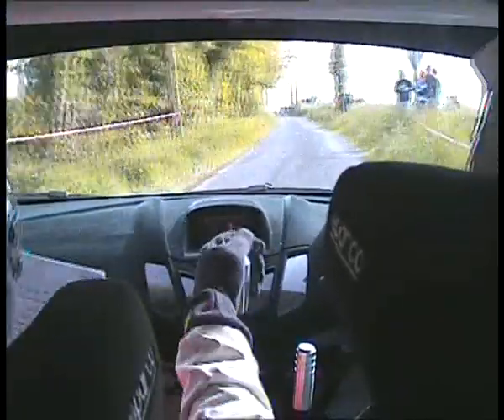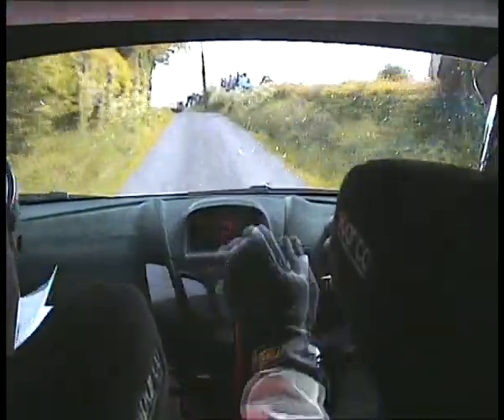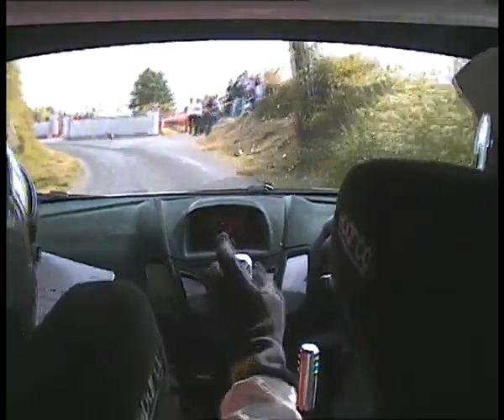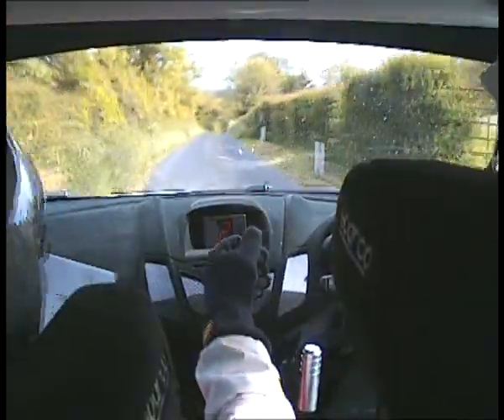Stephen Baxter & Martin Brady Cavan Rally 2010 Fiesta R2 M Sport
Stephen Baxter & Martin Brady compete on the Cavan Rally 2010 a round of the Irish National Rally Championship in an M Sport built Ford Fiesta R2 1600cc.

They won their class on the event.

by McGarrity Motorsport. Tyres by Pirelli. Has nothing AT ALL to do with: xxx tits babes boobs ass hot sex tape hot secks Angelina Jolie Jessica Alba Christina Aguilera Scarlett Johansson Lindsay Lohan Hilary Duff FHM Maxim Paris Hilton(thank god) Jennifer Aniston legs cleavage WWE WWF WCW ECW TNA Stacey Keibler Trish Stratus Divas Torrie Wilson Tara Reid (again, thank god) hj bj fj sluts whores prostitutes common street trash pussy snapper anime (thank GOD) lame anime music video or AMV MTV (what a relief) lame pop music r&b crap rap crap emo crap stupid clothing Natalie Portman pink hair Rachel Weisz Eva Green areola bush slip Sharon Stone Elizabeth Shannon Katie Holmes (hey, she's not hot anymore anyway) Kate Winslet Reese Witherspoon Denise Richards Neve Campbell Milla Jovovich Heather Graham Uma Thurman Diane Lane Jessica Simpson or her sweet ass Charlize Theron Jenna Haze Briana Banks Pamela Anderson Jenna Jameson vH1 reality tv survivor apprentice big brother american idol (whew, thank god) juggies chicks girls girls girls britney spears or her scarred vagina elisha cuthbert drew barrymore elizabeth hurley jessica biel jennifer love hewitt jennifer lopez or her fat ass julia roberts keeley hazell keira knightley lauren holly victoria's secret bikini thong panties bra lingere eva longoria show episode sexy hot videos bikini hilary duff haley duff bikini 50 cent afi airline tickets akon al4a amazon amazon.com angelina jolie anime aol.com asian ask ask jeeves ask.com babes baby names barnes and noble bcs bed bath and beyond best buy beyonce bikini booty breaking news breast breasts briana banks britany spears britney britney crotch britney no panties britney paris britney spears britney spears crotch britney spears exposed britney spears flash britney spears flashing britney spears no panties britney spears panties britney spears photo britney spears photos britney spears pics britney spears pictures britney spears underwear brittany spears brooke burke candice michelle carmen electra carol of the bells carrie underwood cars cartoons catholic churches cats celebrity sedu hairstyles cheat codes cheerleader chris brown christina aguilera christmas christmas lights christmas music christmas songs christmas tree christmas wallpaper ciara circuit city city maps cleavage costco craigs list craigslist dane cook dictionary disturbed dog dogpile dogs dogs for sale driving directions ebay ebay.com ebony eminem eminem superman emma watson emoticons for msn eragon espn eva green eva longoria evanescence fall out boy family guy fergalicious fergie first name meanings flight simulator free games free music downloads free online games free search funny funny videos game cheats for ps2 games games play gift baskets gift ideas girl girls google google earth google.com gospel music lyrics green day gwen stefani hannah montana harry potter hi high school musical hilary duff hinder home hot drunk ass driving free climbing climb world record best amazinh frau schwester mutter mom sister woman women thong depot home video hot hotmail hotmail.com how to save a life ipod ipod nano irreplaceable janet jackson jenna jenna jameson jennifer aniston jennifer aniston sedu hairstyles jennifer lopez jennifer lopez sedu hairstyles jenny mccarthy jessica alba jessica simpson jewelry jim jones jingle bell rock jojo jokes jordan capri justin timberlake kate beckinsale katie price kelly blue book kids kmart korn laptops lil wayne limewire lindsay lohan lingerie linkin park lips of an angel love lowes ls magazine ludacris lyrics lyrics music mad world manga map quest mapquest maps mariah carey mature meaning of names metallica models movies mp3 players msn msn.com music music lyrics my chemical romance my space myspace myspace layouts myspace login myspace.com naruto nfl jerseys nickelback nintendo wii nudism nudist nudists obituaries one night in paris online games overstock.com pam anderson pamela anderson panic at the disco panties pantyhose paris hilton pc game cheats people search pink play game play games play the game lyrics playstaion2 cheats playstation game cheats playstation2 game cheats poetry pokemon pornotube ps 2 game cheats ps2 cheats codes psp pthc radio stations raven riley rihanna ringtones road map runescape salaries sams club santa search engine search engines sears sedu beauty tips